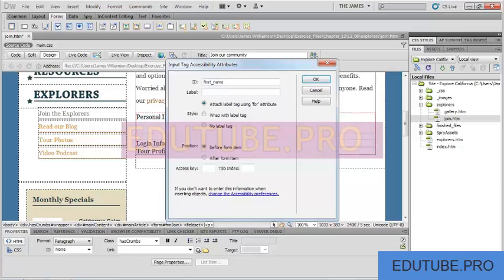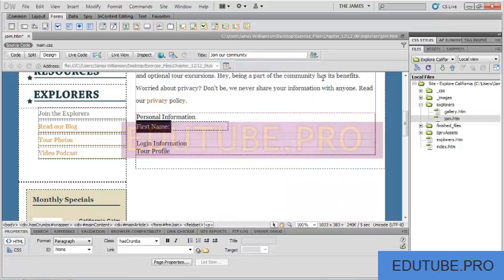Adobe Dreamweaver CS6 Tutotials 12 06